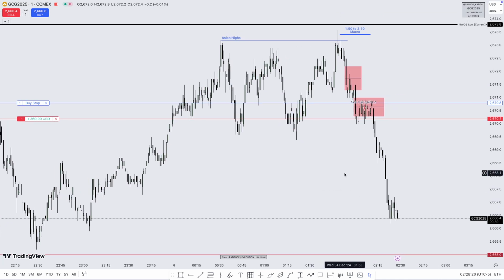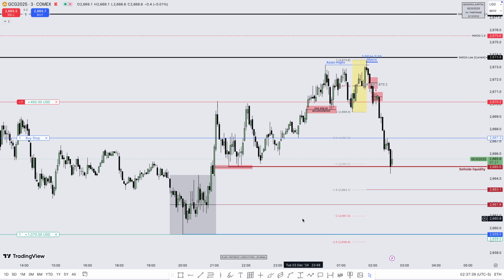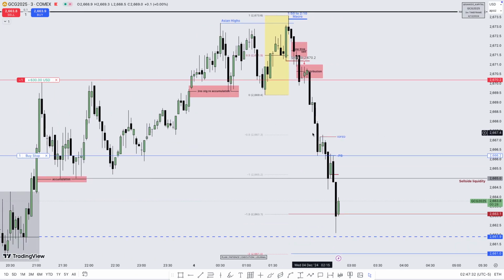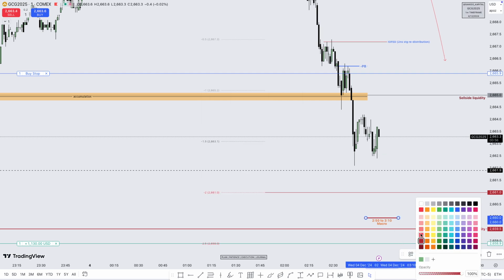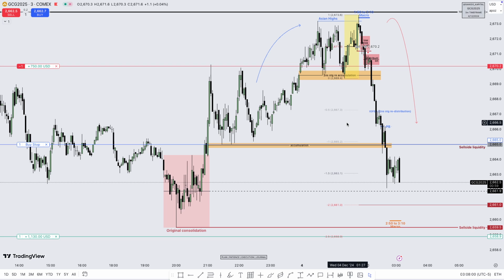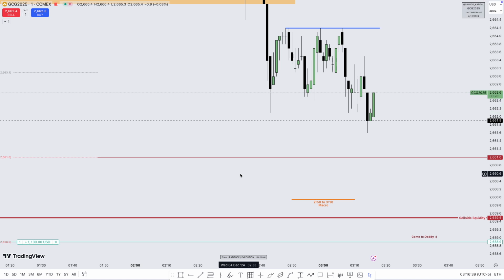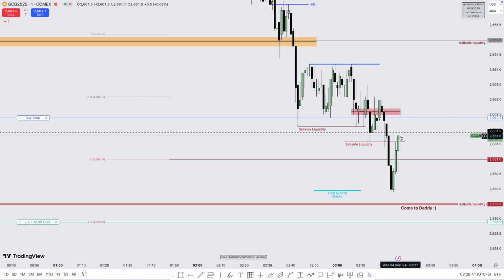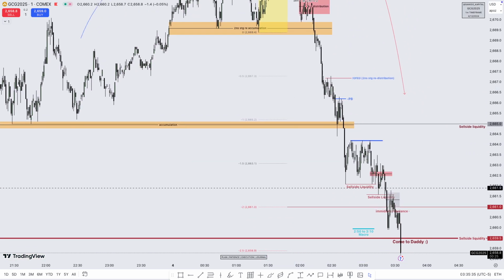GOLD London Open MMXM, Macros Trade Execution on December 04th, 2024 - ICT Concepts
on Today's Video I talked about the following things...

-Macros
-MMXM
-2nd stage re-distribution
-Order blocks
-Propulsion Block
- Standard deviations and more...

I hope you'll find it fruitful, enjoy

I am Saikido.